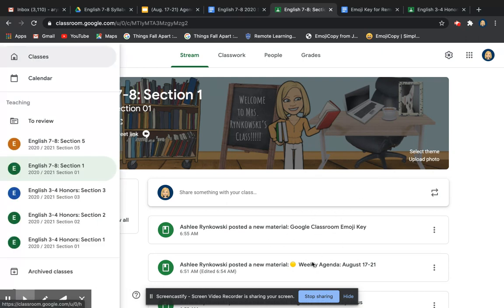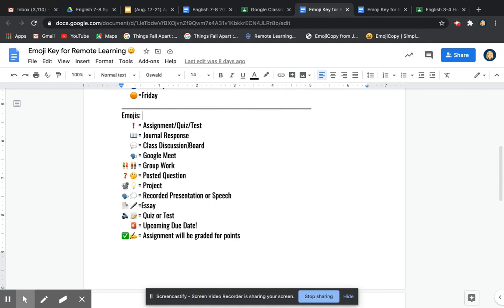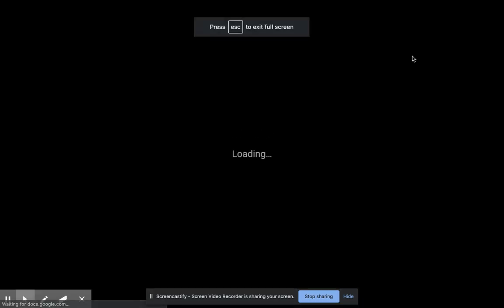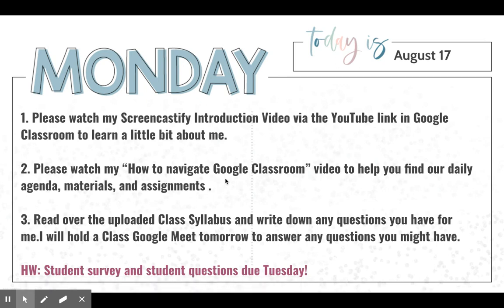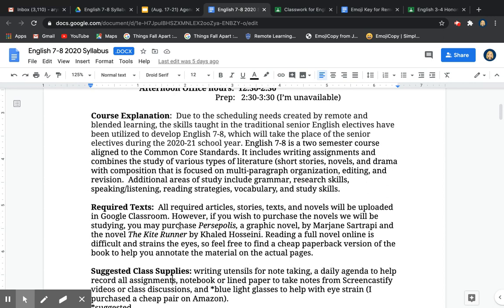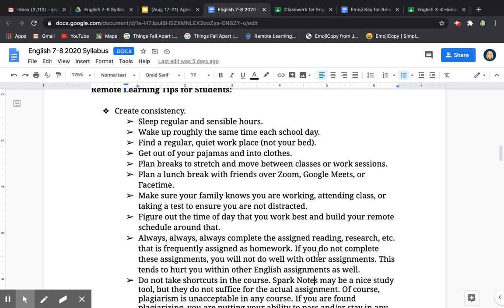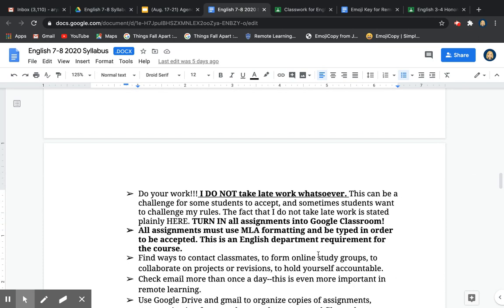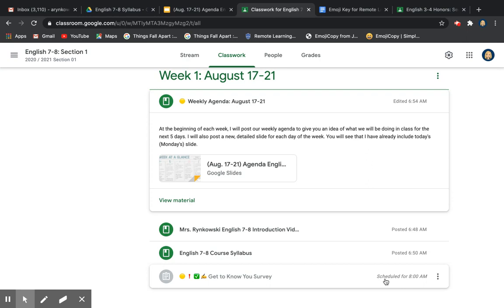How to Navigate Google Classroom, syllabus, weekly agenda